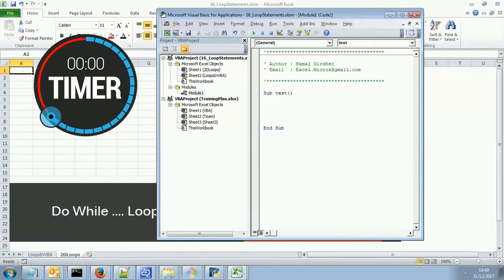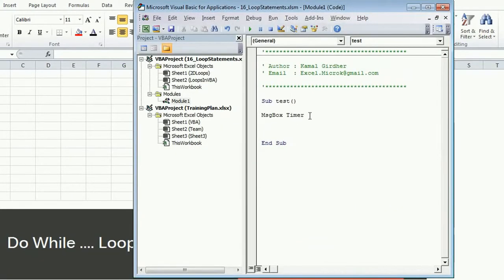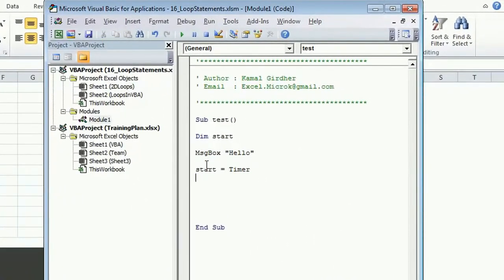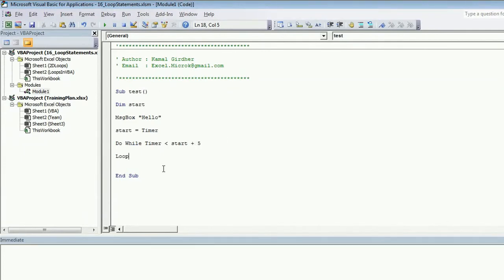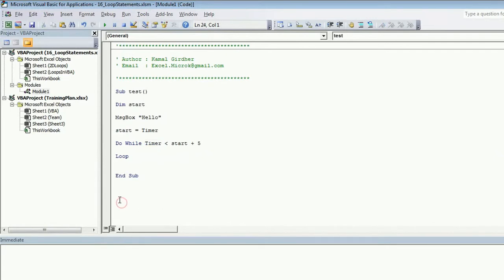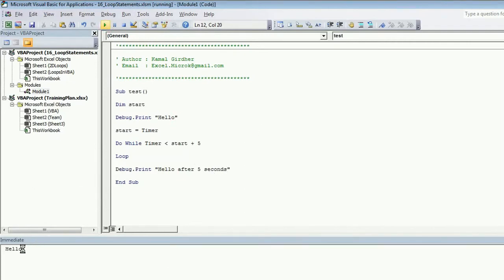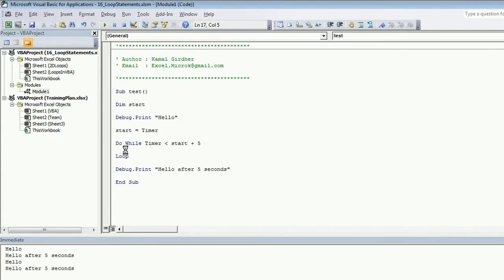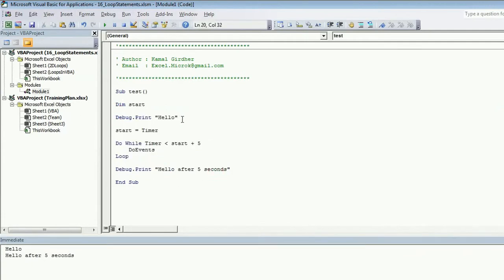Advanced excel(vba) tutorial 28 : Timer using Do while loops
Learn Excel macros and vba programming step by step with this complete course for beginners.

In this video, you'll learn about use of Do while loops in creating a timer.